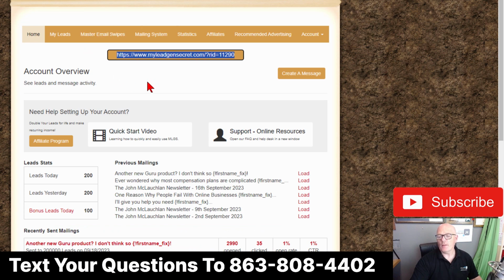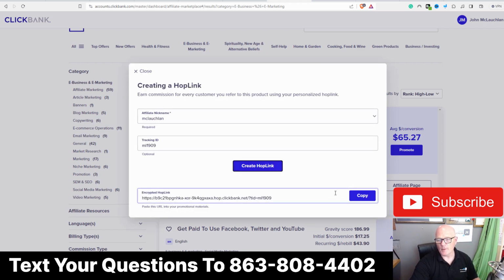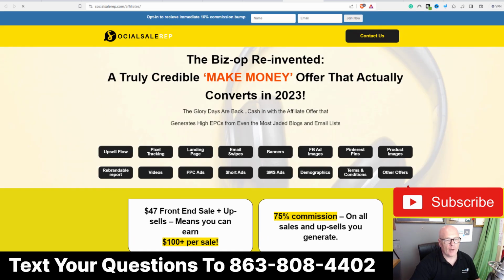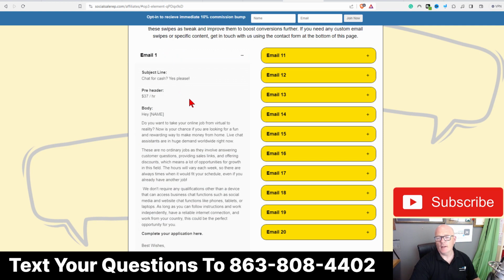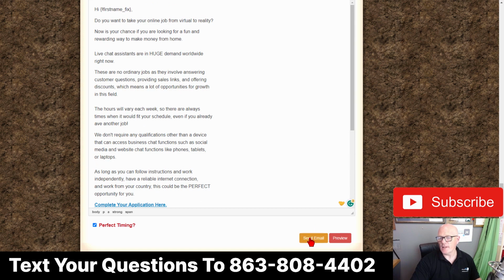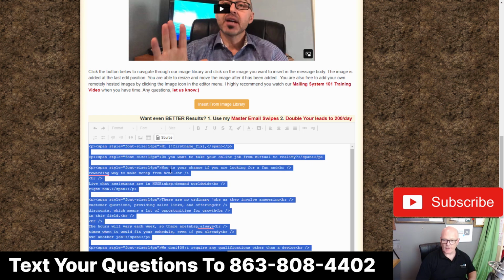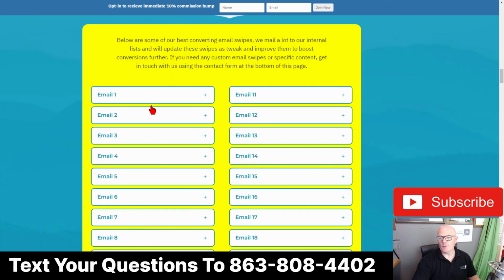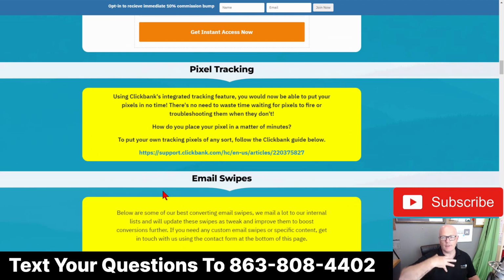The My Lead Gen Secret ClickBank Method To Make Money Online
Get My Lead Gen Secret, and your first 100 leads in the next 10 minutes.

There are many ways you can use My Lead Gen Secret leads to sell products and services, and one method to make money online is promoting ClickBank products.

When you get your first My Lead Gen Secret account, you'll be allocated 100 leads per day which accumulate at a rate of 100 leads per day.

If you refer someone, you'll get 100 extra daily leads as a bonus and $5 per month in recurring revenue.

Using the My Lead Gen Clickbank method you can select the best-performing Clickbank products and email your My Lead Gen Secret leads daily using the provided email swipe provided by the ClickBank vendor.

The real secret with My Lead Gen Secret is to email every day and hone your email marketing skills.

Don't see My Lead Gen Secret as something to make quick returns, but something that pays over time developing you into a professional Online Business Owner.

** This My Lead Gen Secret Clickbank method works if you are consistent, however, please note that there are no guarantees of income and results with this will require daily action. **

🌐 ONLINE BUSINESS 🌐

📰 The John McLauchlan Newsletter 📰 - For Online Business Owners and Forex Traders :

Get Tips, How-To's, Free Stuff, Secret Resources, and Discounted Offers delivered to your inbox FREE every Saturday.

✅ Video Marketing Tools and Services I Recommend

✅ Software Automation Tools

my lead gen secret results